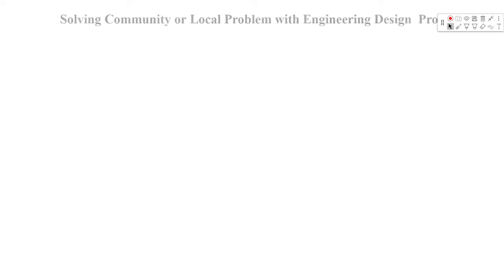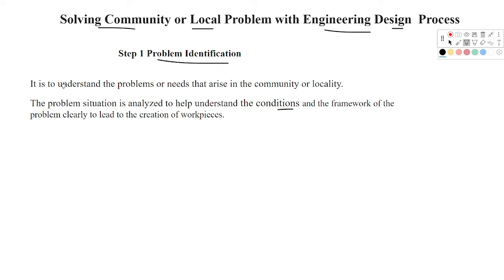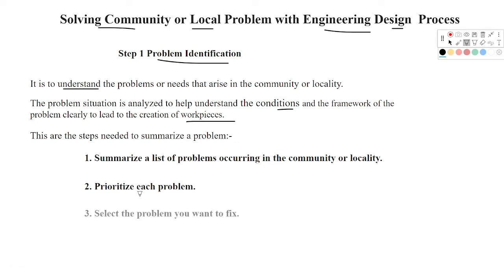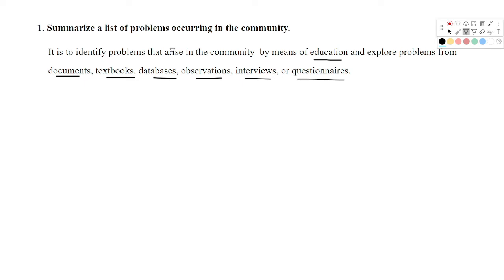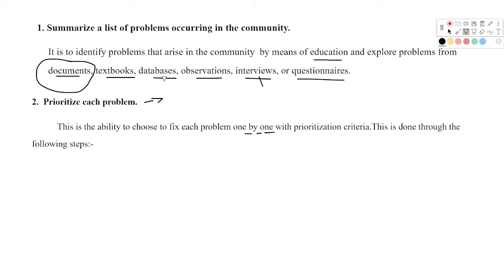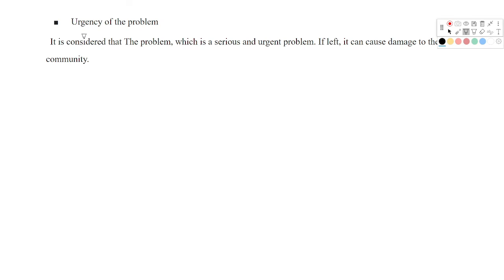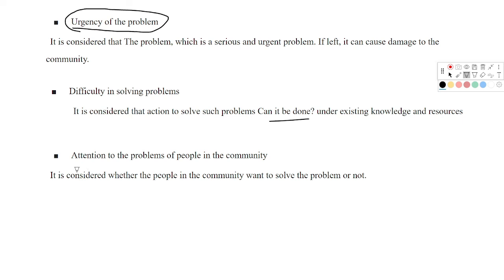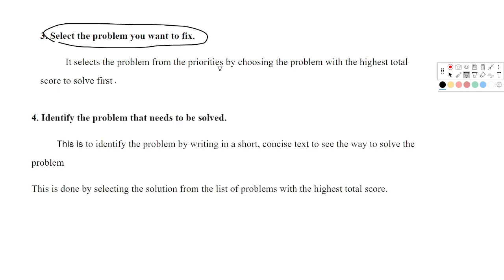Solving Community or Local Problem with Engineering Design Process